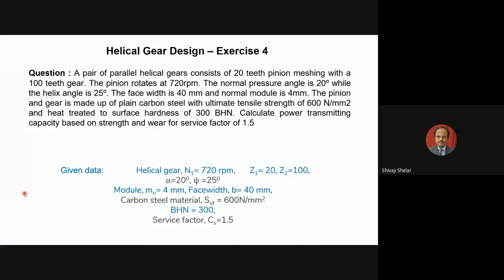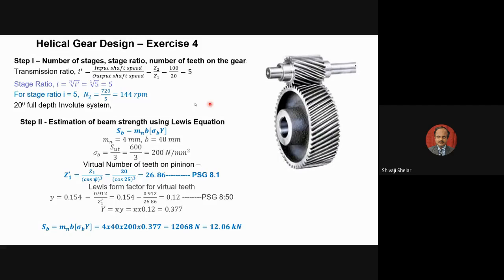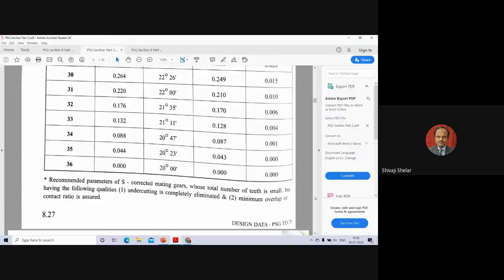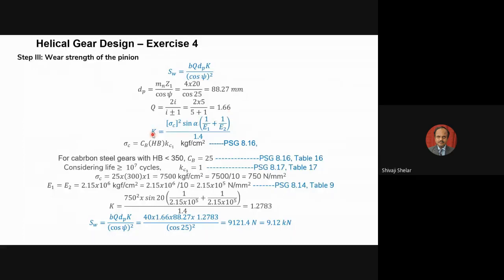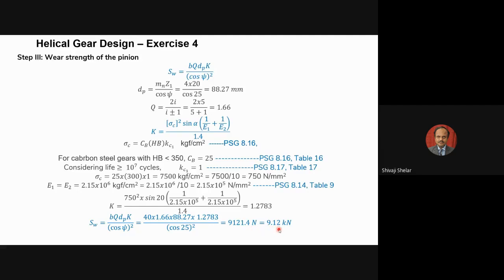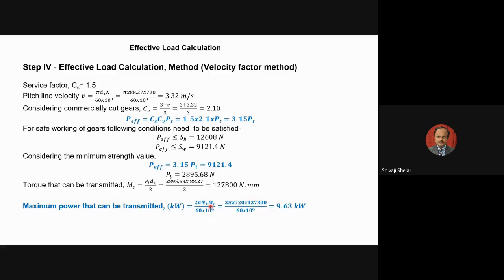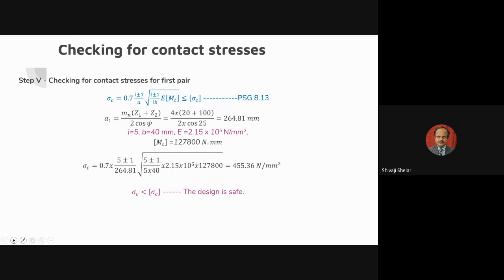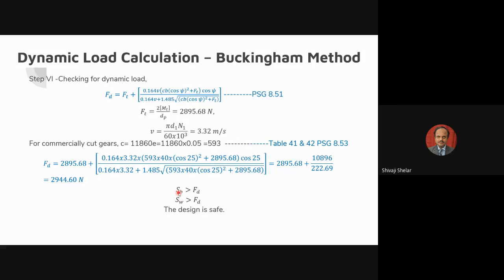Helical Gear Design and Analysis Problem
Lewis Equation,
Gear ratio,
Beam strength of helical gear,
Wear Strength of helical gear,
Contact stress,
dynamic load,
Effective load,
Velocity factor method